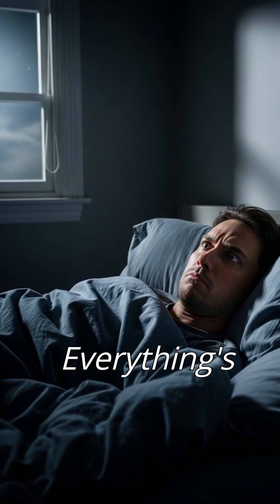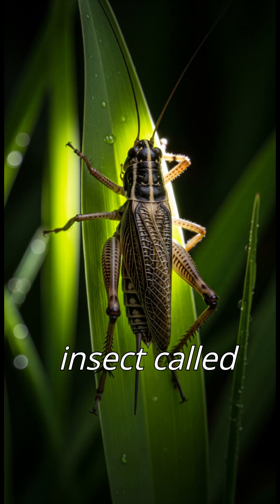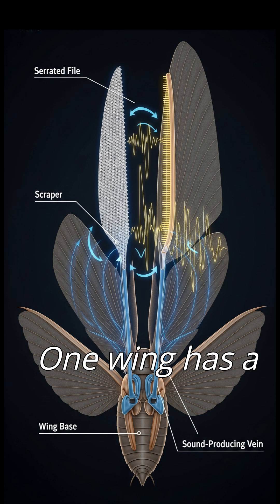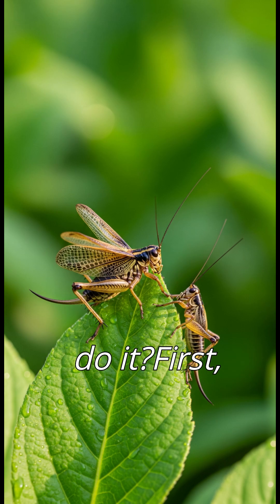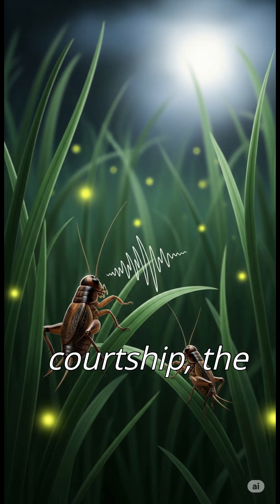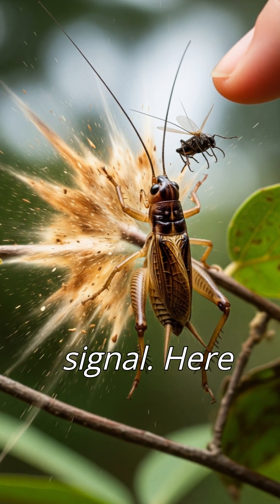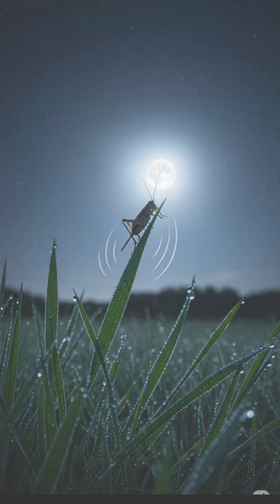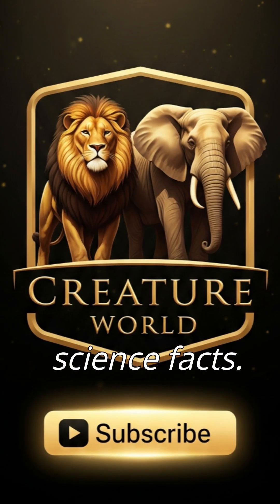What’s That Night Sound? 🦗 Cricket Chirping Explained!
Ever been woken up by that familiar trrr trrr trrr sound in the middle of the night? That’s no ordinary noise — it’s the powerful voice of a tiny insect: the cricket. In this short video, we’ll explore how crickets make sound without vocal cords, why they chirp (mating, territory, warning), and a surprising trick to estimate temperature using their chirps — known as Dolbear’s Law. Discover the science, survival, and beauty hidden in the world of these night musicians.

👉 Follow for more bite-sized nature facts and wildlife science!
📌 Perfect for curious minds, educators, and nature lovers.

why do crickets chirp

how crickets make sound

cricket chirping at night

stridulation in insects

Dolbear’s Law

cricket sound explained

nature science short